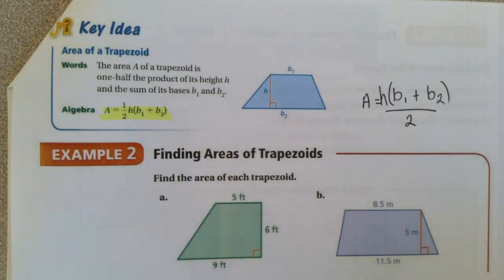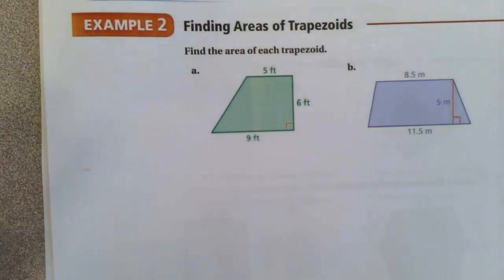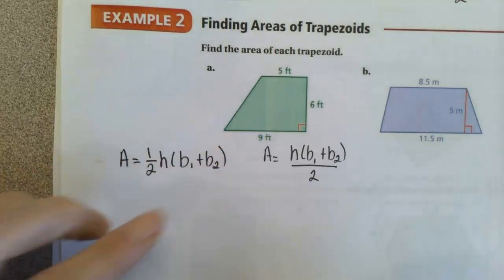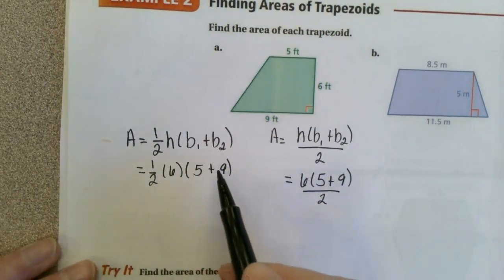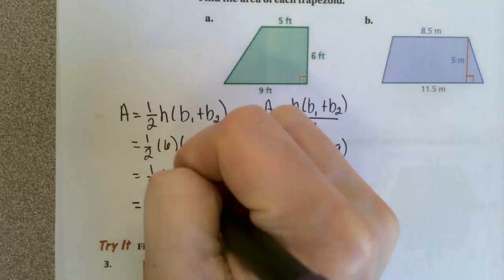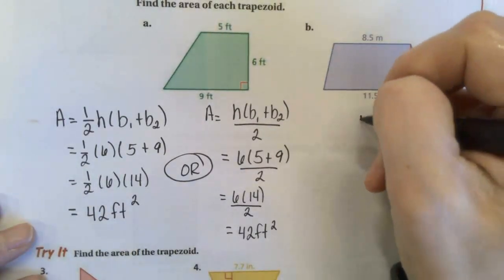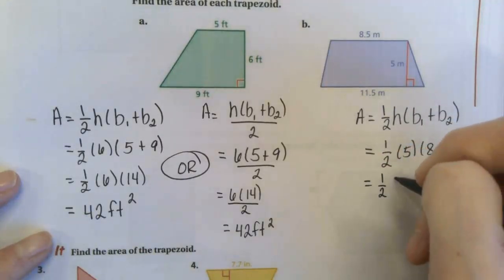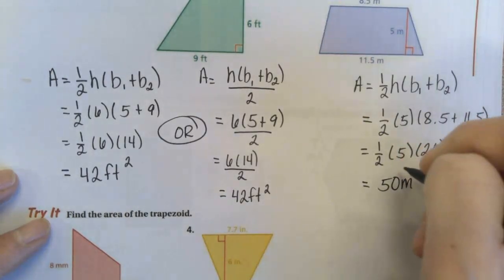Lesson 7.3 Notes PART 2